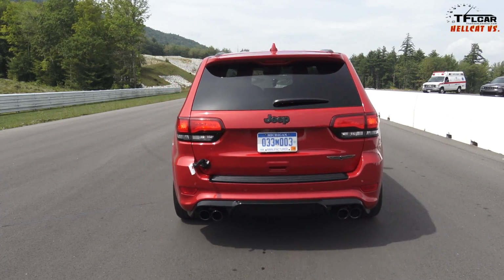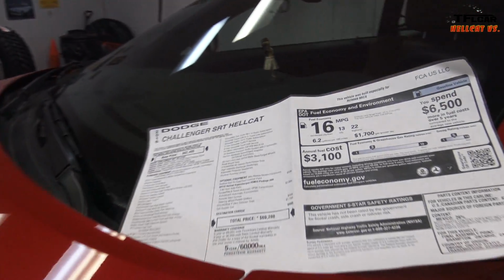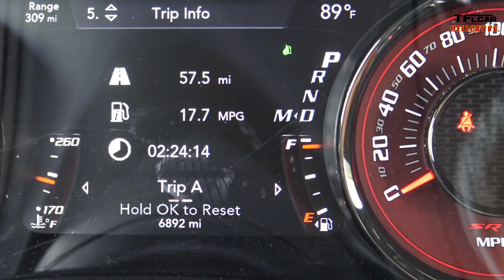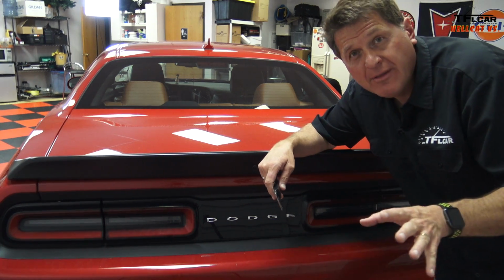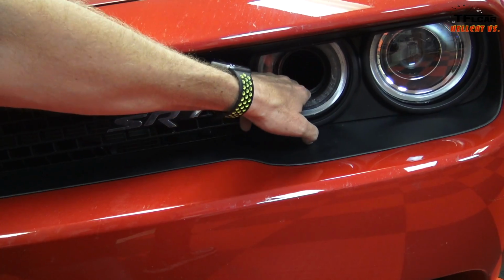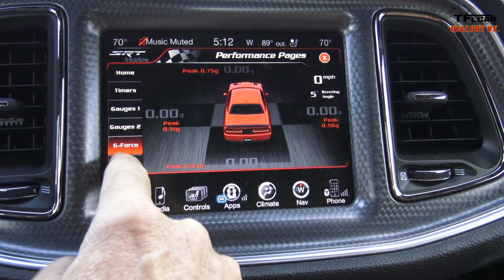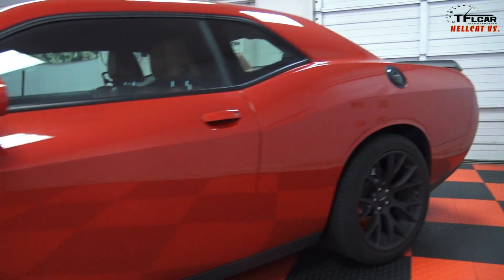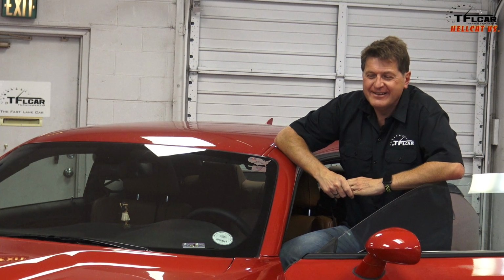What's It Like To Daily Drive a 707 HP Hellcat?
) The 707 HP Dodge Challenger Hellcat is a monster of a muscle car, but what is it like to drive it every day? Find out in this Dodge Challenger Hellcat Long term update.